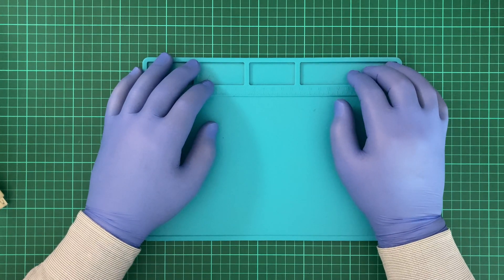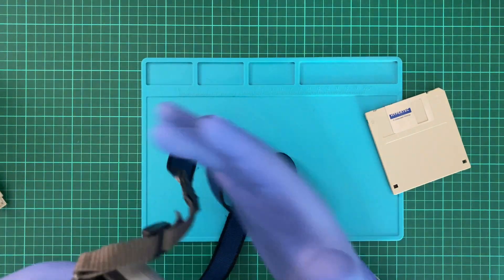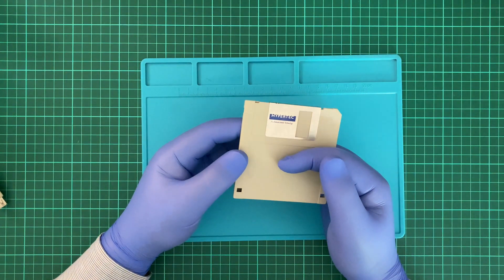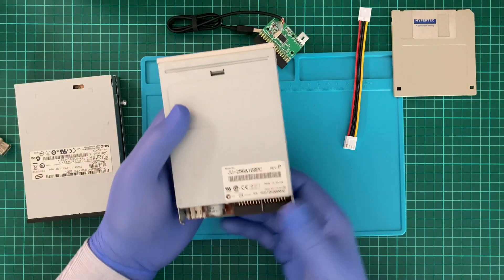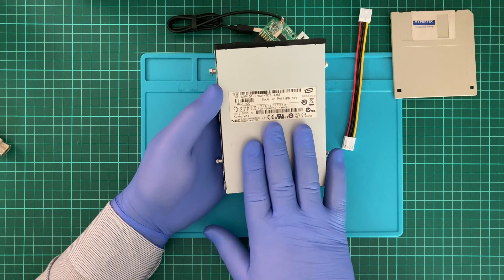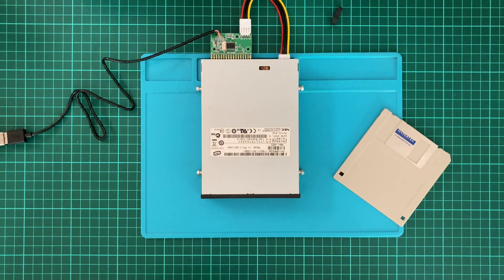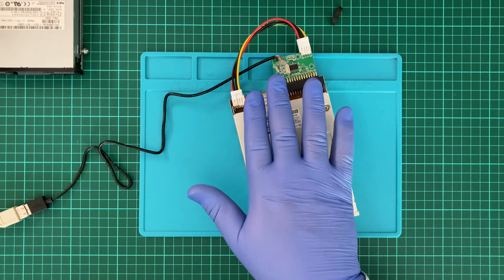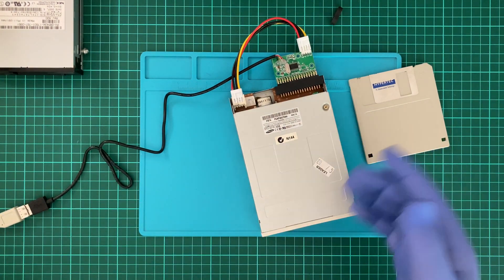Dose it work? A 34Pin Floppy Drive to USB adaptor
Show notes... editing a video like this in iMovie on an iPhone is an utter nightmare...

So, what am I talking about regarding external power? The best term to search for is 'AC to IDE power converter' to help along with it as well, a 'Molex Power Supply to 3.5" Floppy Disc Disk Drive Adaptor' would be a big help.
I will add, be careful, because a 'AC to IDE power converter' tripped a fuse and I did not have access to a fuse box, to buyer beware!

How to connect up using an external power suppy?
Connect the  external power suppy, BEFORE plugging in the USB port!

A possable error?
The head is dirty or you are not providing enough power to the floopy drive.

00:00 Story time!
01:15 My Sony MVC-FD75
02:22 Data management
03:13 One option
04:02 The drives
05:04 Unbagging the 34Pin to USB
05:33 Now what one to use?
06:42 I try to go into detail, about powering the devices
09:50 Lets try the 34Pin to USB Adapter!
13:13 And test out another one
14:33 A possable error.
17:10 Final thoughts